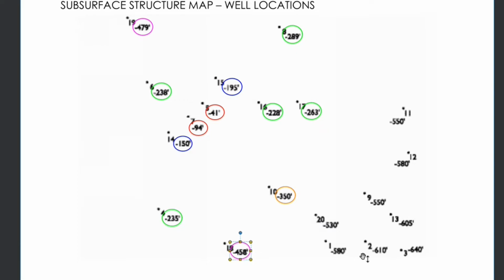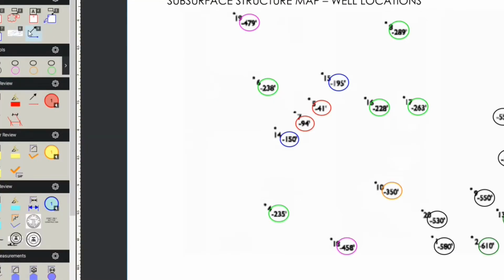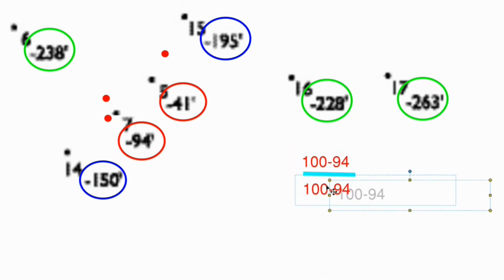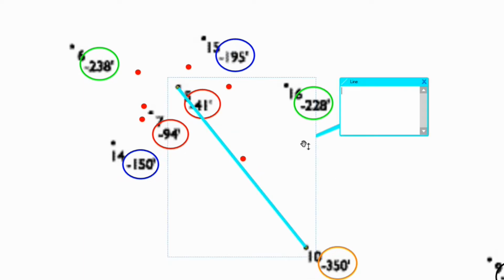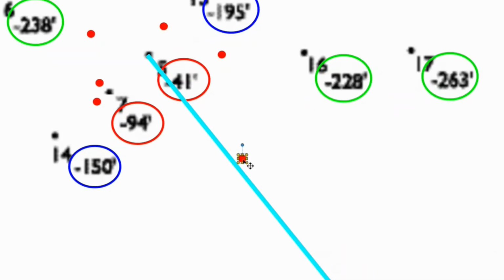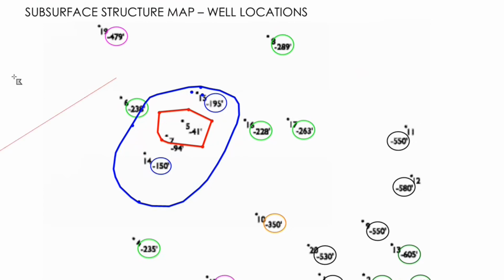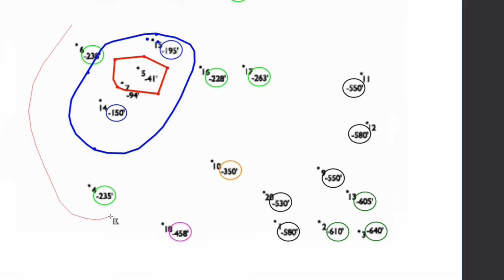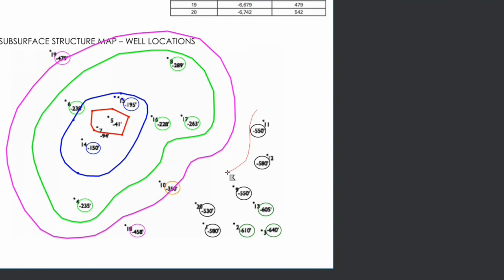Contour Line Mapping | Geology Merit Badge